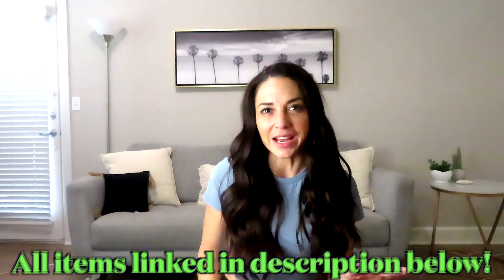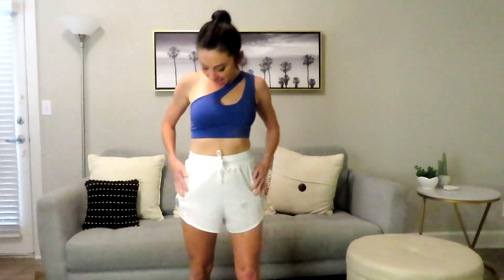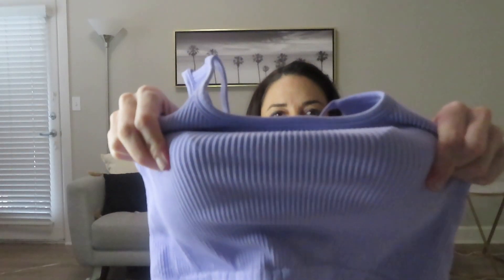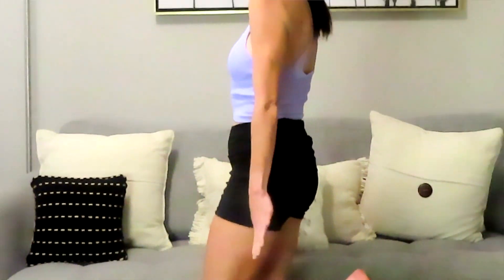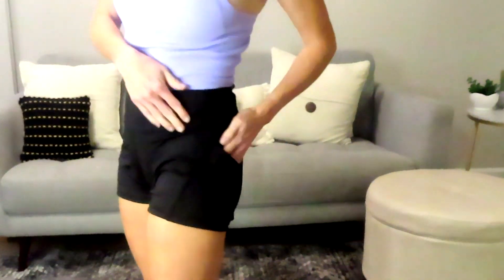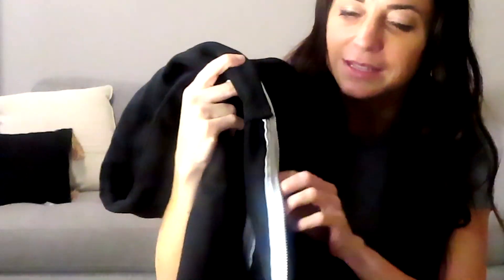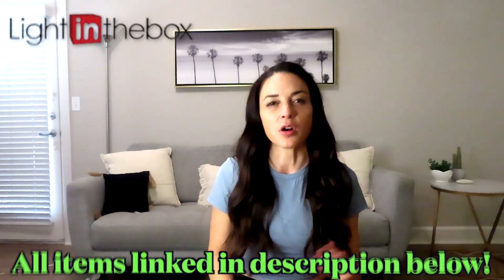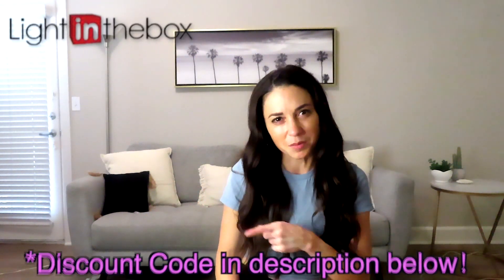ACTIVEWEAR TRY ON HAUL | BIG DEAKS AT LIGHT IN THE BOX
Join me for an activewear try on haul! Light in the Box has amazing workout clothing, yoga wear, running clothes, gym clothes, etc! This clothing review includes affordable women's fitness clothing! Watch my try on haul & grab yourself a cute workout crop top, workout shorts, etc!

ABOUT ME: I am a FITNESS and RUNNING GURU! I have a Masters in Coaching and Athletic Administration, a Bachelors in Exercise Sport Science and I am a Licensed Physical Therapist Asst. I LOVE everything that has to do with strengthening the body and improving its function! I am a VERY active and HYPER person and will cover a variety of content focusing mainly on HEALTH, FITNESS, RUNNING, NUTRITION. but I will also include other things I am passionate about (eg: cute hairstyles and fashion)!